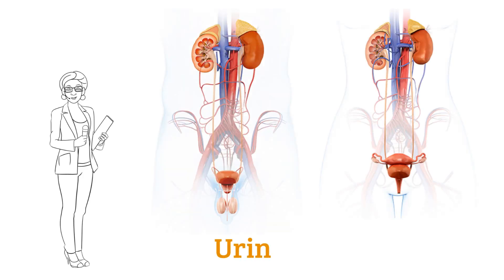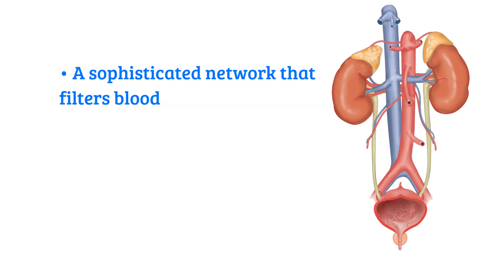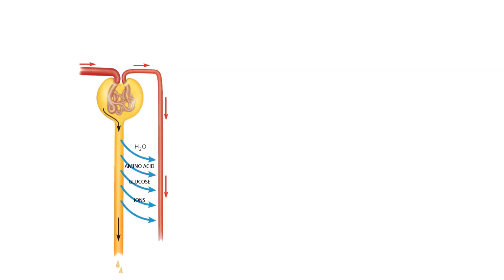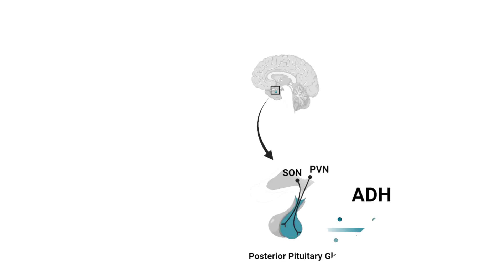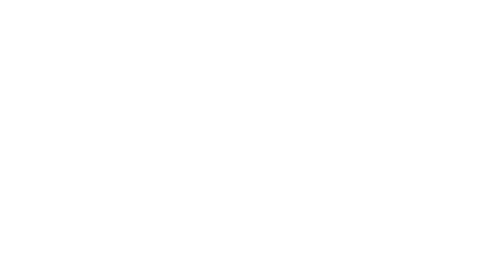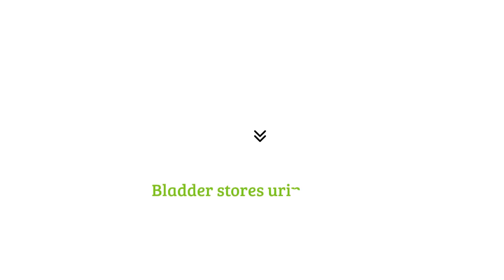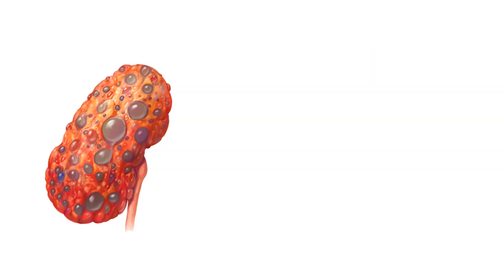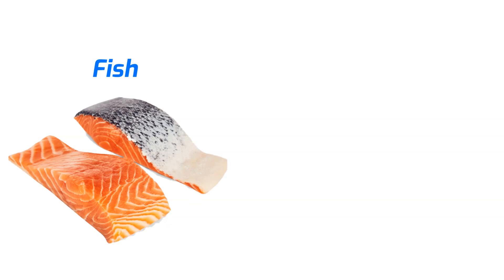Urinary to the Extraordinary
Welcome back, Digital Diamonds! Today, we dive deep into the intricate workings of our urinary system. It's more than just the bladder – it's a complex network of organs crucial for filtering waste and maintaining balance in our bodies. From the kidneys to the urethra, discover how each part plays a vital role in our health.

Stay Healthy with These Tips:

Get enough rest 😴
Include kidney-friendly foods in your diet 🍎
Avoid bladder irritants like caffeine and alcohol ☕